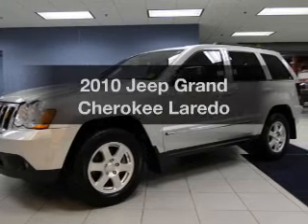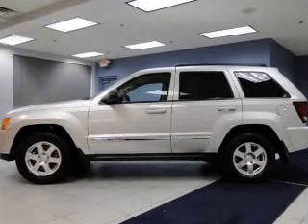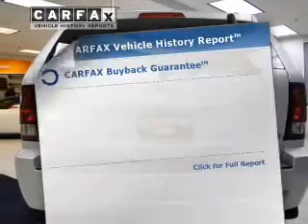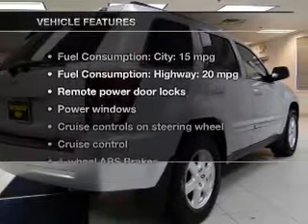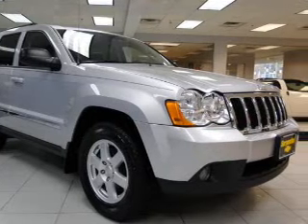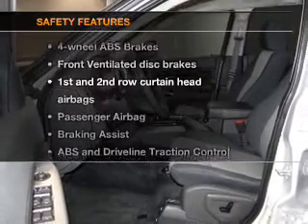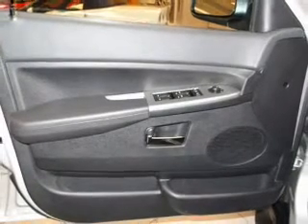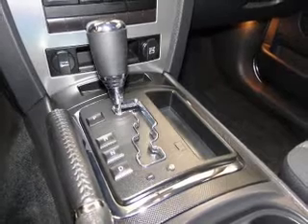2010 Jeep Grand Cherokee - Strongsville OH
Year: 2010
Make: Jeep
Model: Grand Cherokee
Trim: Laredo
Engine: 3.7 liter 6 cylinder 12 valve
Transmission: Automatic
Color: Bright Silver
Mileage: 27538
Address:
15303 Royalton Road